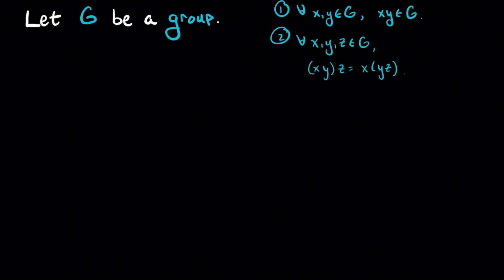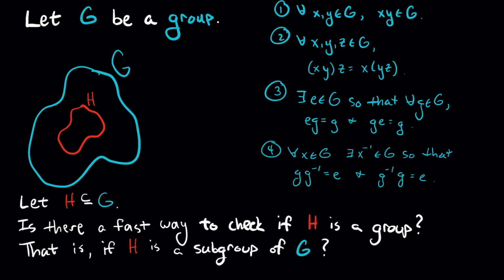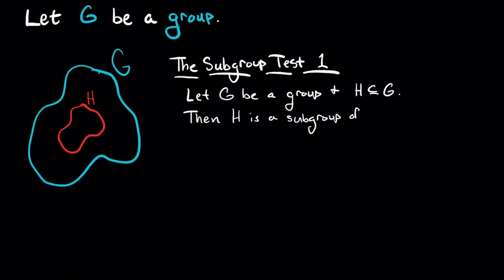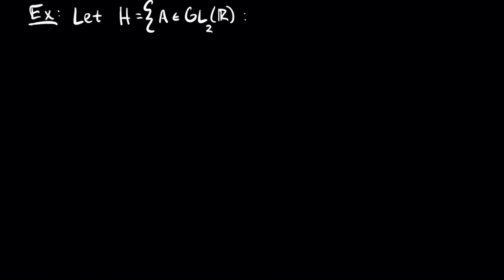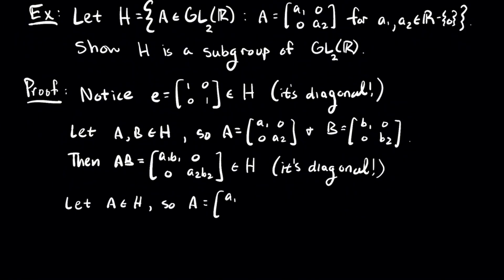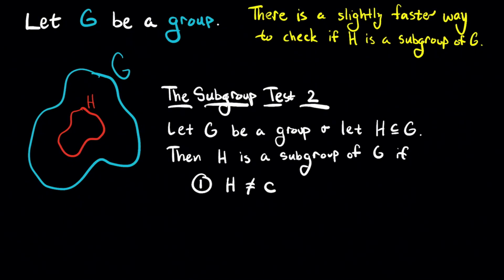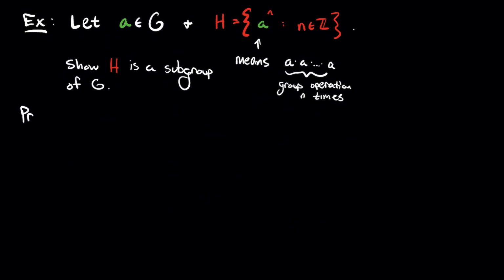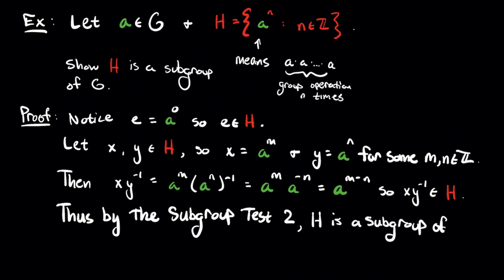The Subgroup Tests in Under 3 Minutes! Fast Abstract Algebra Help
How do you show a subset of a group is a subgroup? Do you have to check all the group axioms? We'll talk about two ways to test if a subset of a group is a subgroup, and demonstrate how to do the tests with two examples. Hopefully this makes you feel better prepared to solve these kinds of group theory problems!